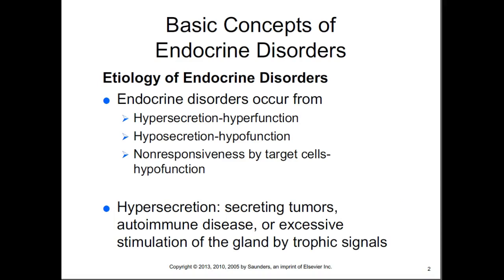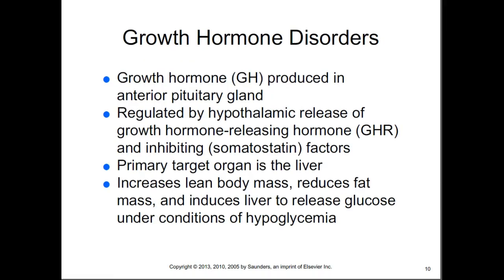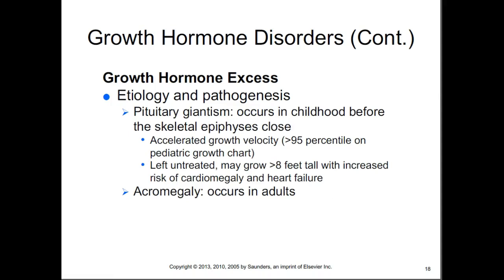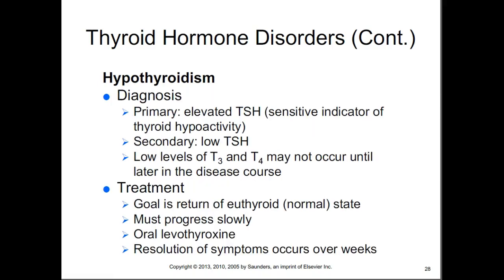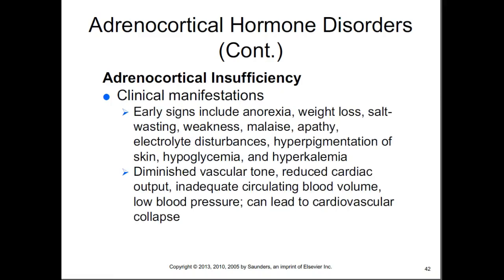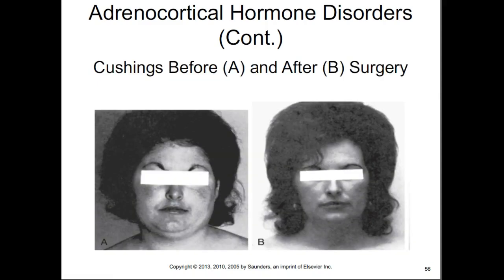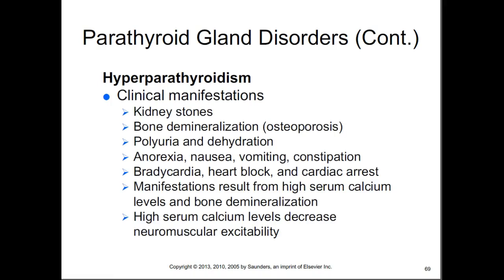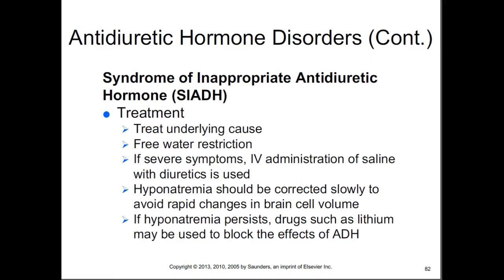PATH 370 Ch 40